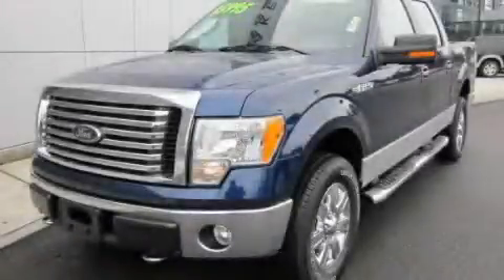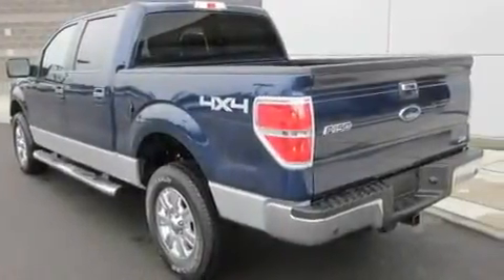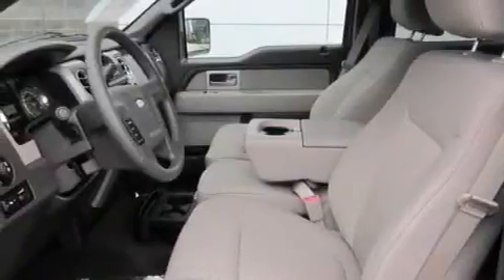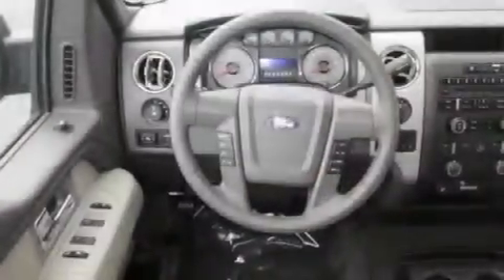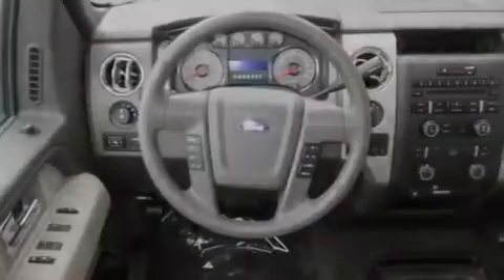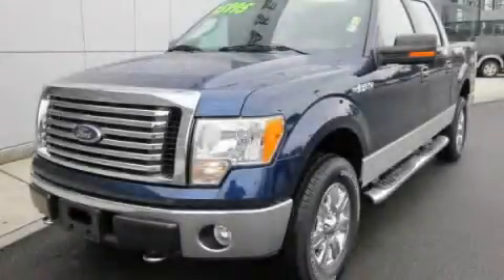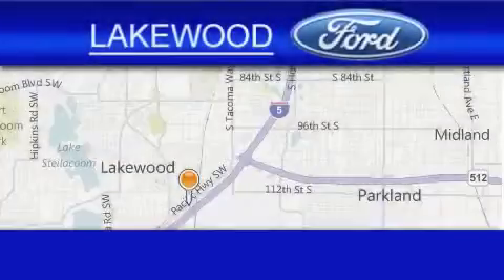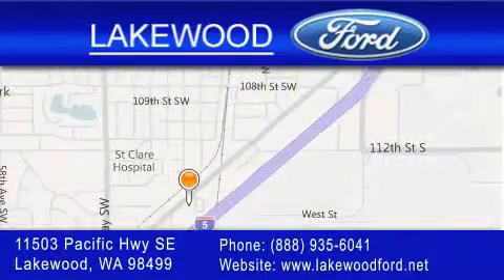2010 Ford F-150 Parkland WA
Year : 2010

 Make : Ford

 Model : F-150

 Engine : 5.4L V8

 Trans . : Automatic

 Exterior : Blue

 Miles : 54

 Interior : Beige

 Lakewood Ford

 11503 Pacific Highway SE

 2010 Ford F-150 Lakewood WA